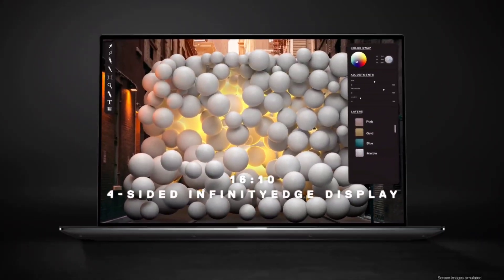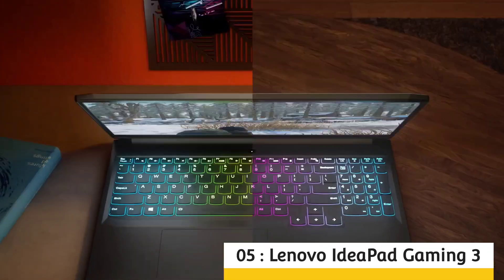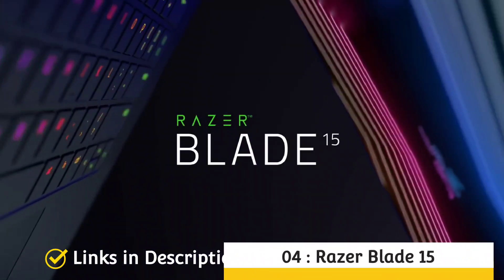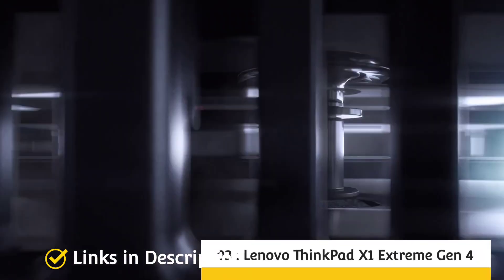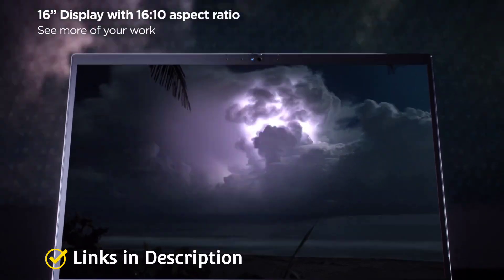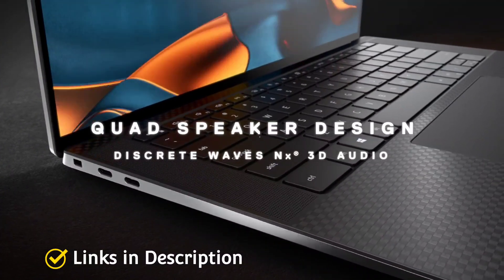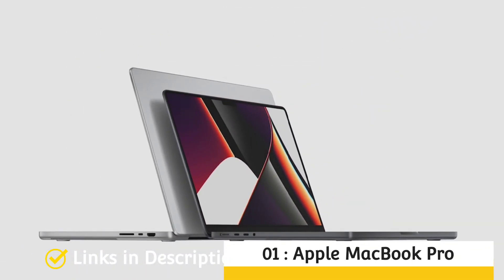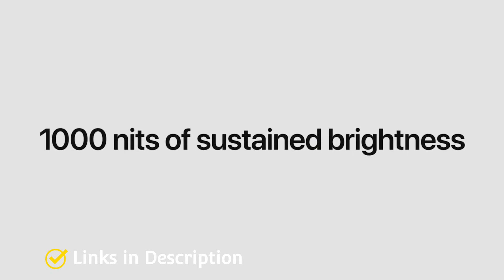Top 5 Amazing Laptops for Programming 2022